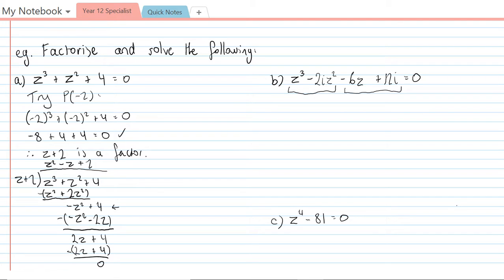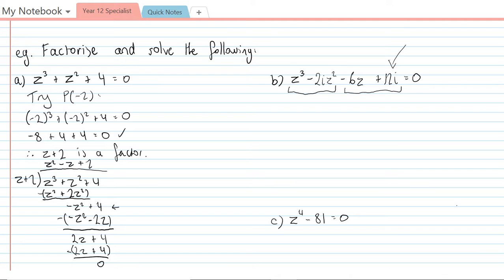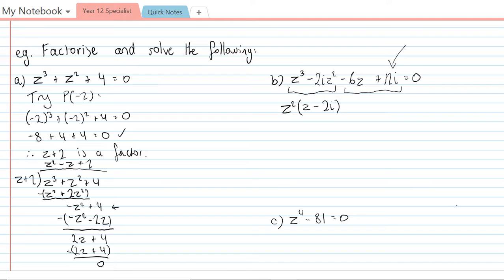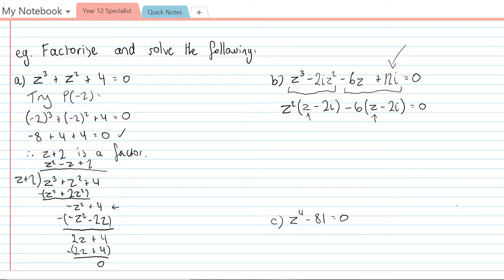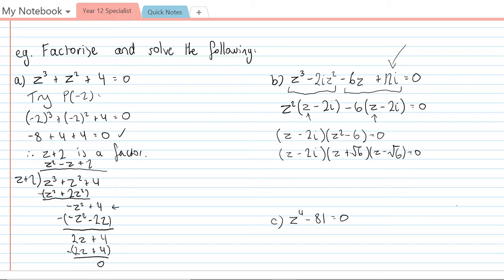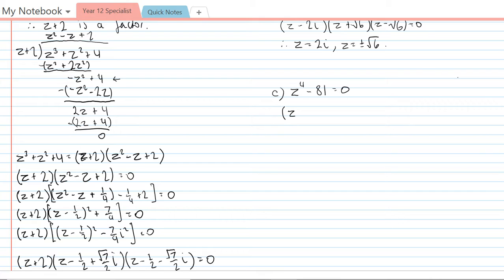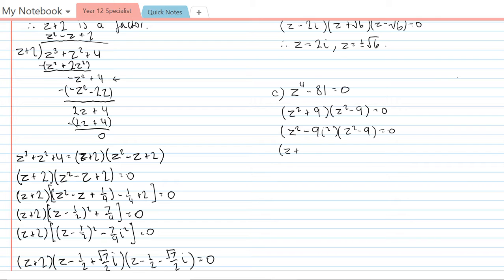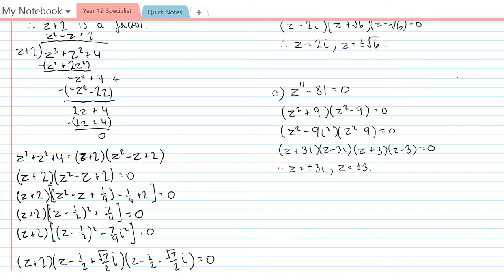Spec Solving Polynomials in C 2